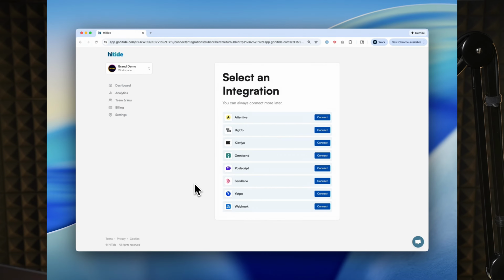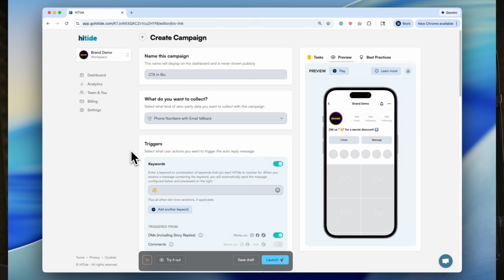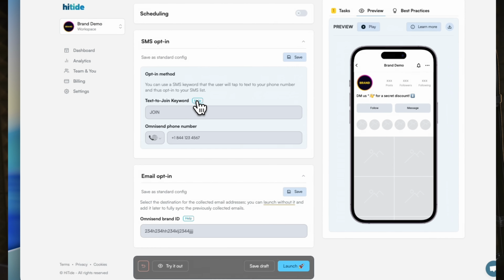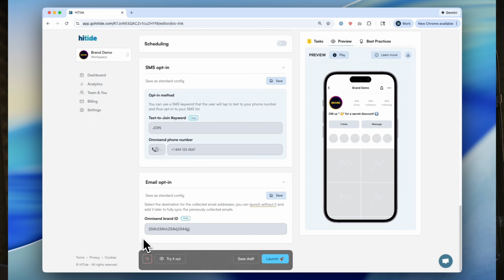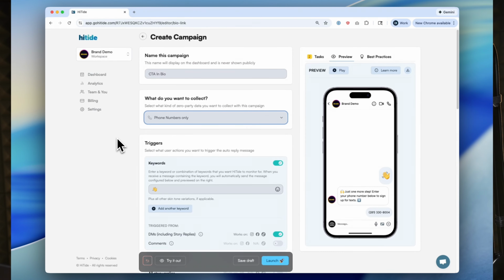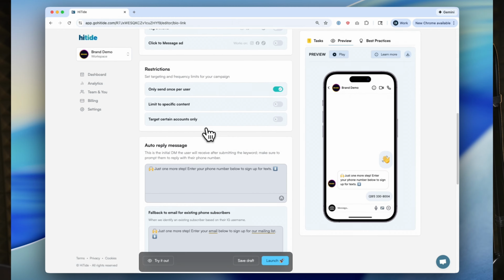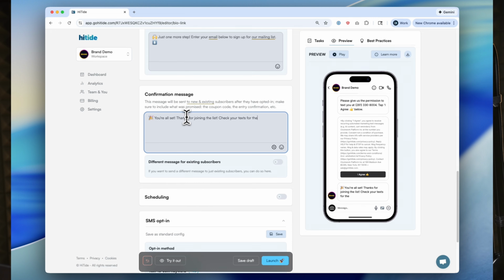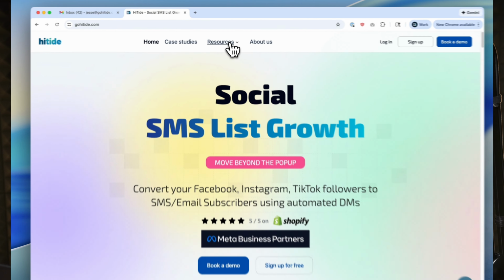3 - How HiTide Integrates With Your SMS & Email Platform